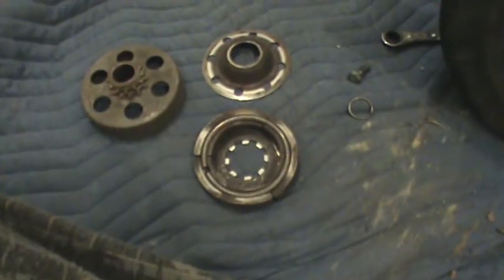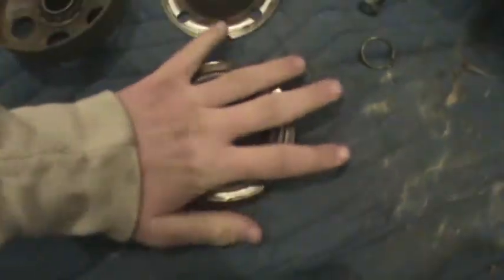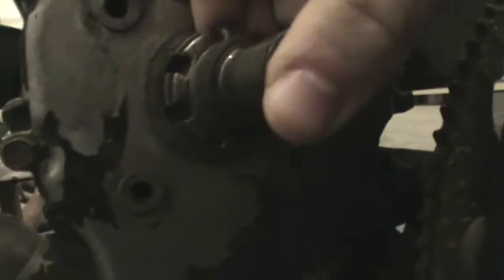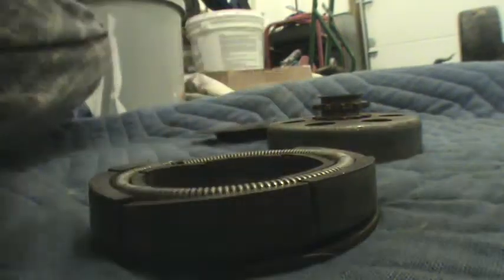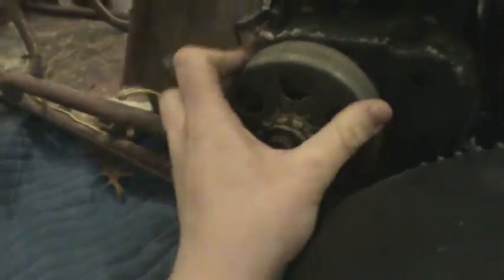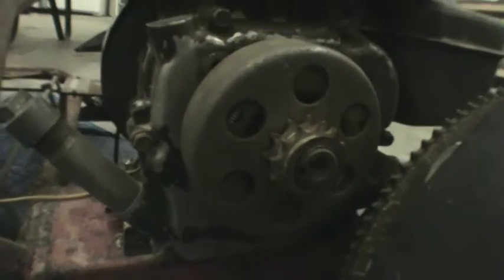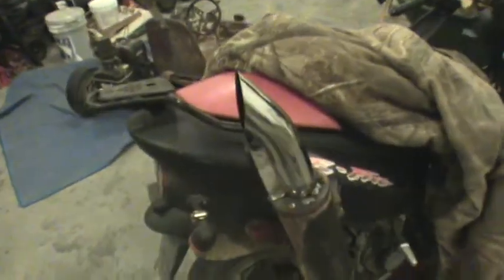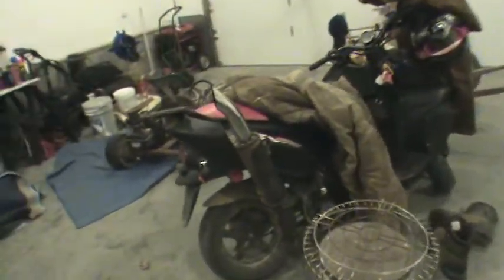How a "go cart" clutch works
I explain briefly how a clutch in a go cart works, also the new exhaust on the moped.